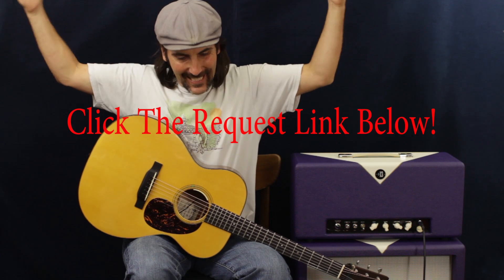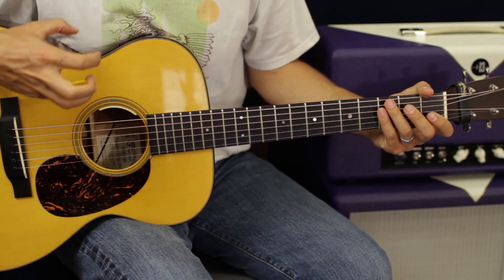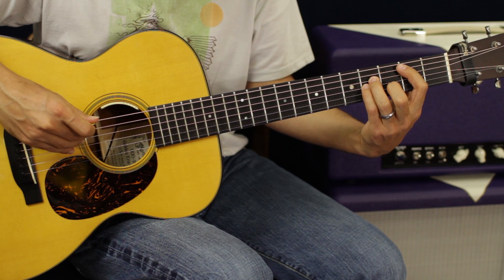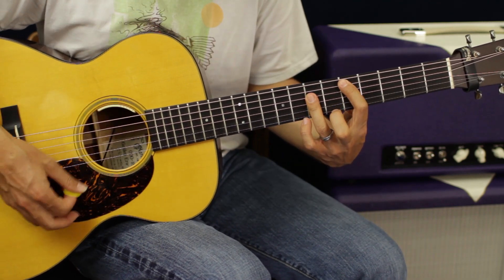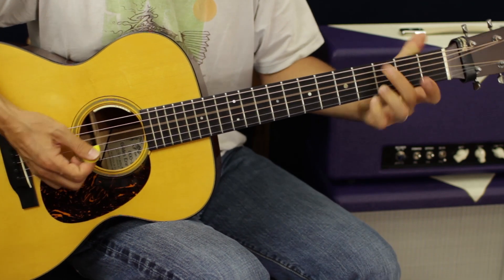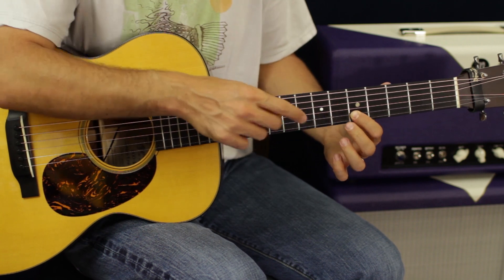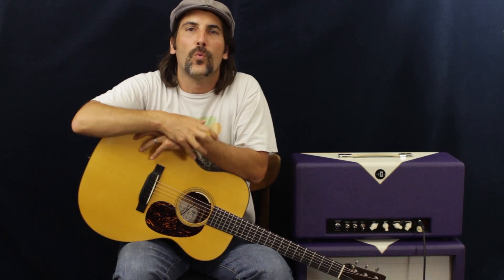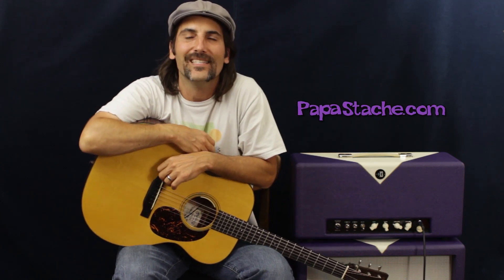How To Play - Dishwalla - Counting Blue Cars - Guitar Lesson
How To Play - Dishwalla - Counting Blue Cars - Guitar Lesson Brett Papa papastachepop papastache102 papastache